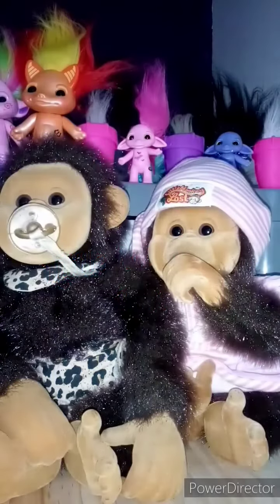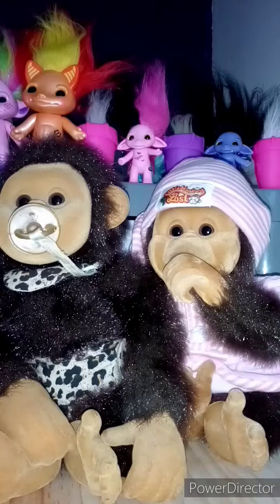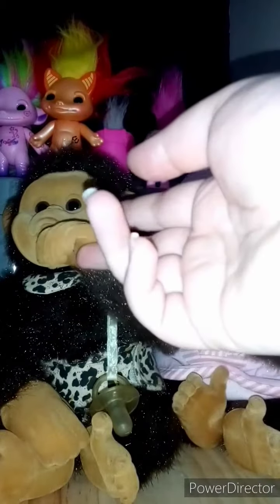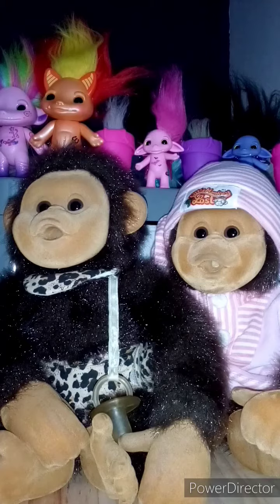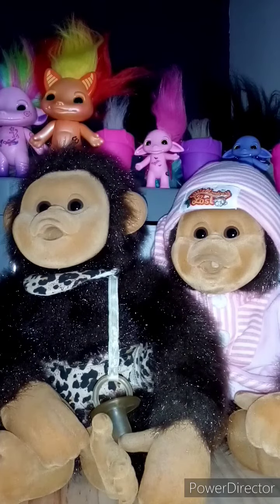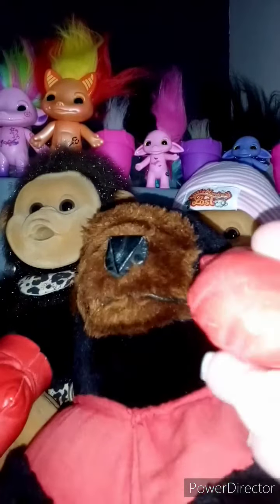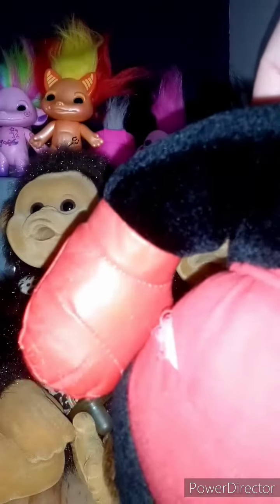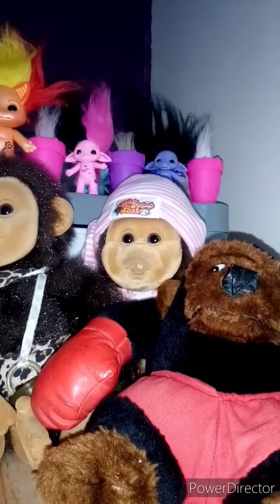Little Monkey Lost - Vintage Plushies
This video was uploaded to share with adults with similiar collections, interests and hobbies ❤️

When I originally filmed this I had no idea you could still buy them. The one in the animal print is vintage from mid nineties, however I'm thinking the other one is a newer version. I am also thinking I need to start doing more research regarding the vintage items, rather than just showing you my collection. Please let me know if that is something that would interest you.